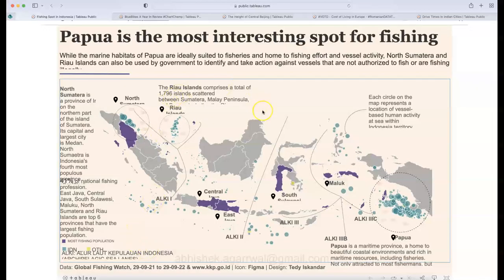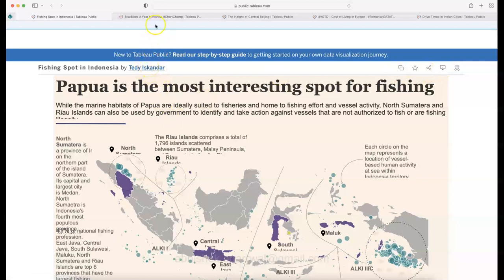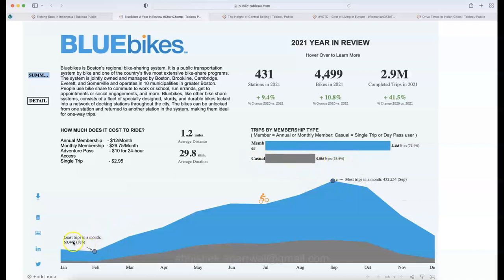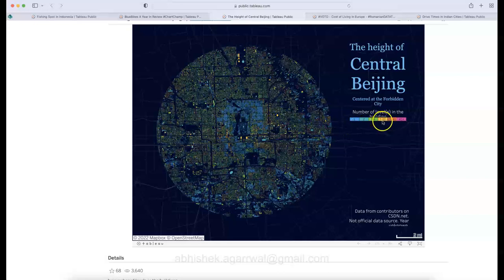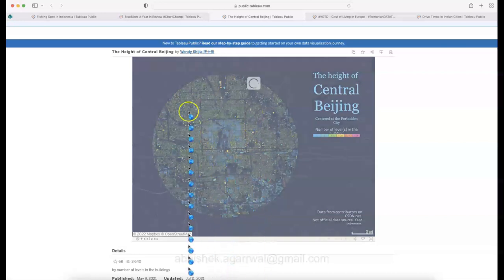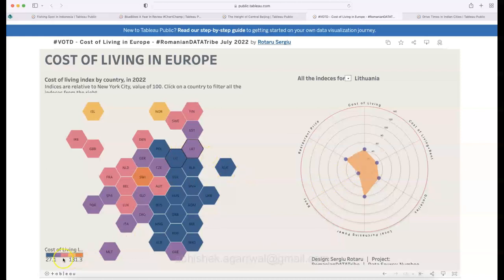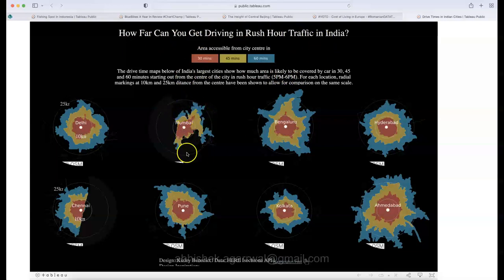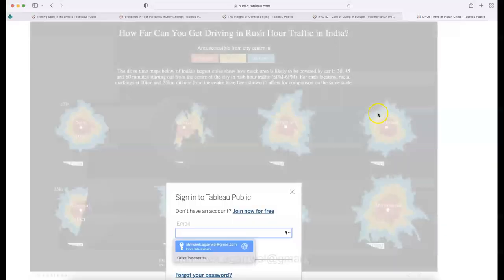5 Tableau Maps Related Dashboard Design For Inspiration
If you are looking for an Design inspiration for your next business project or interview project or educational project, you can find these 5 tableau maps dashboard quite intriguing and you can take inspiration from these tableau dashboards and create your own and submit it.